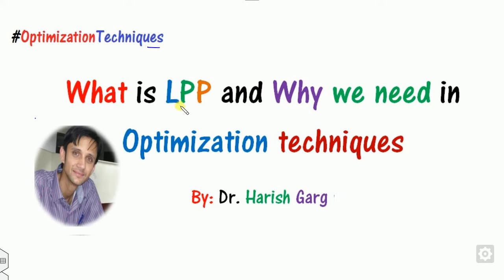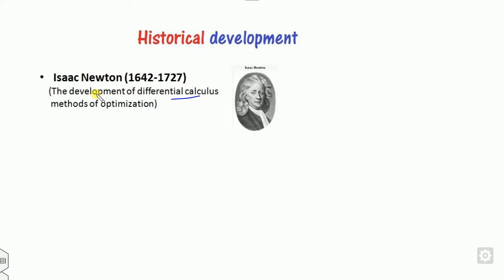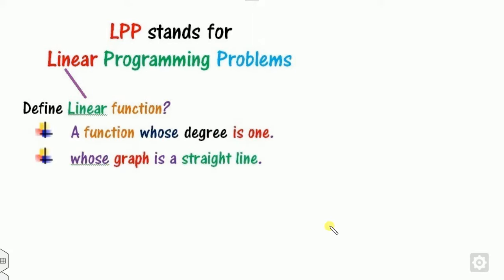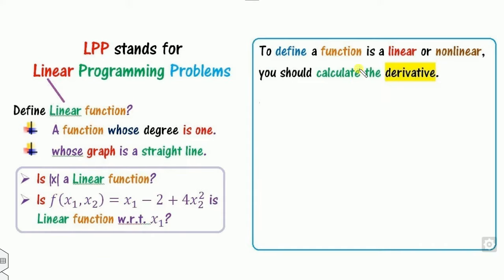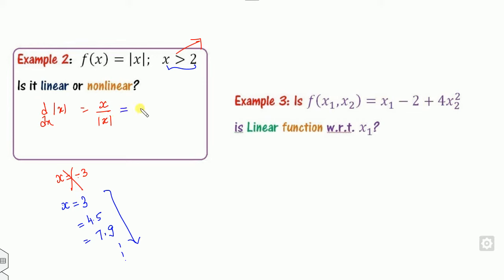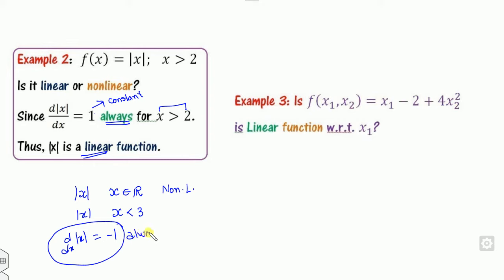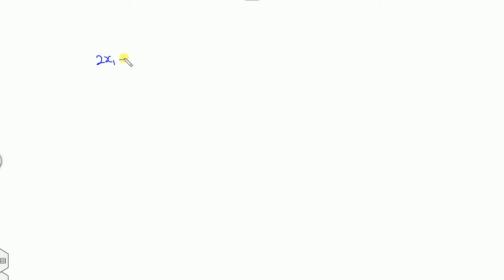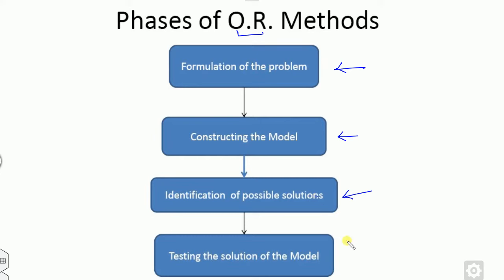What is LPP and Why we need it in Optimization Techniques?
This lecture will explain a brief discussion about the importance of LPP and its features over the classical Calculus method to solve optimization problems.